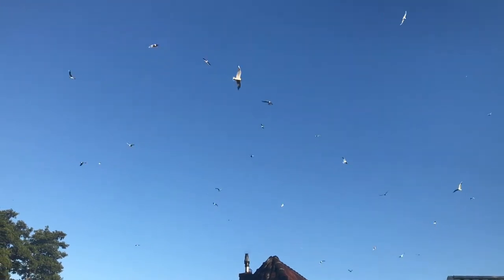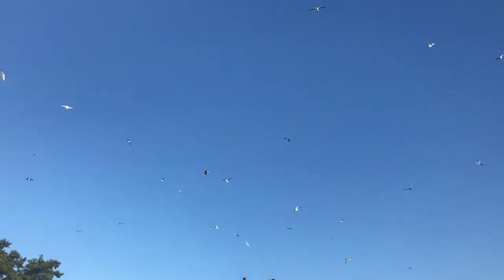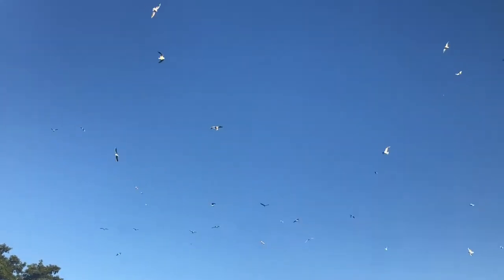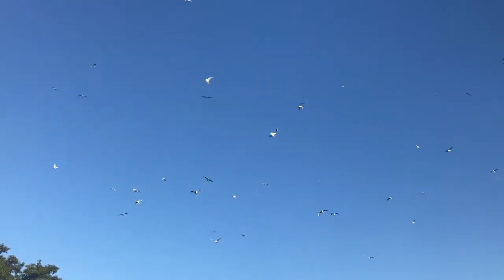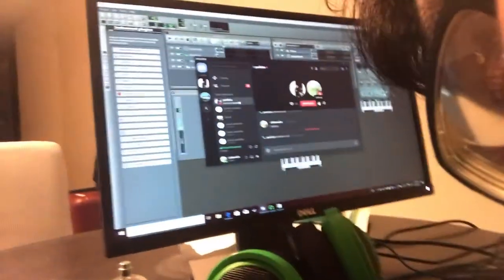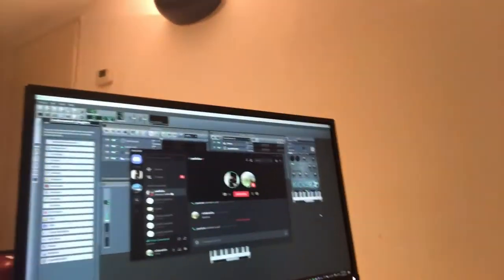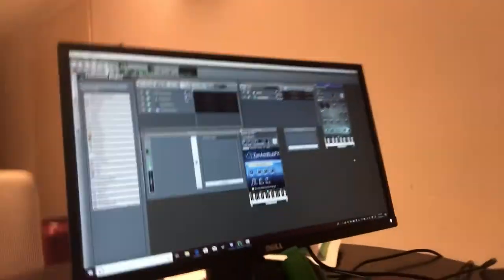Vlog 10: Derek’s Side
UNPRODUCTIVE AFFF )’: NONETHELESS ITS THE TENTH VLOOOG WOOP WOOP